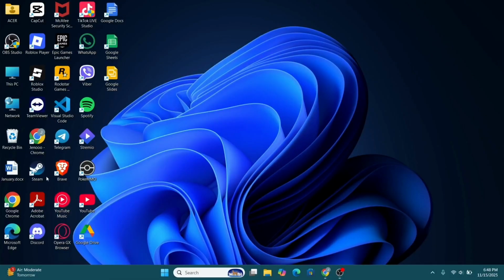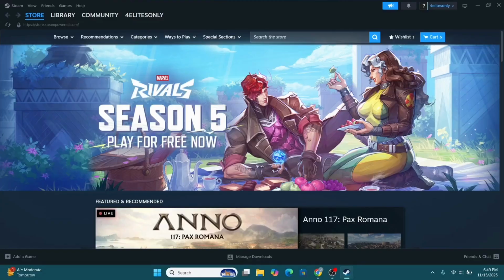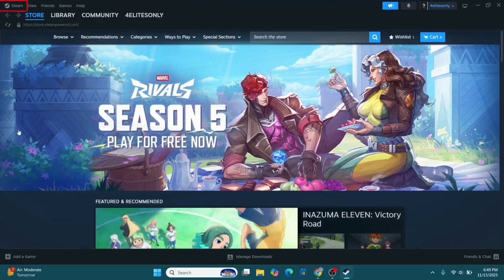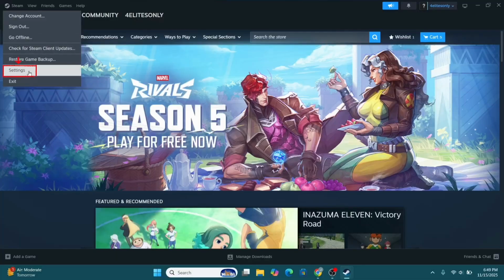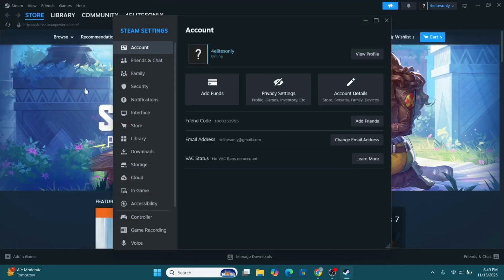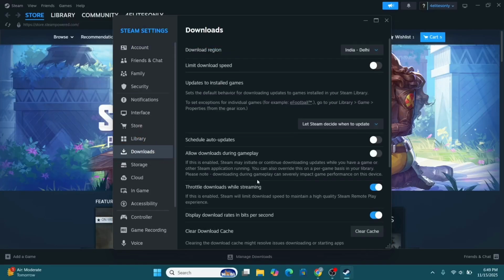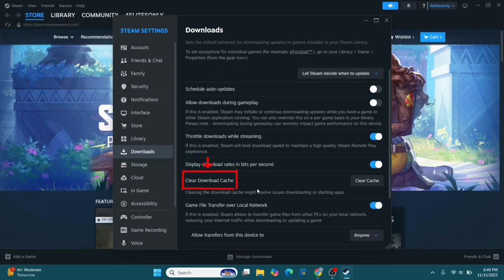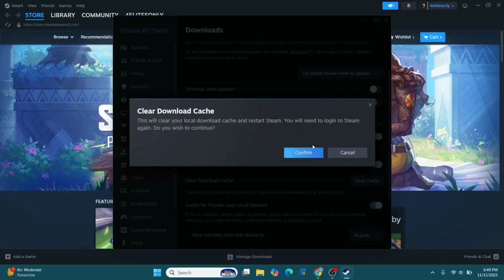How to Fix Steam Corrupt Update Files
Want to fix Steam corrupt update files and get your games updating smoothly again? This video will guide you through the steps on how to fix Steam corrupt update files quickly and easily. Whether you're asking, "Why are my Steam update files corrupted?" or need help troubleshooting the issue, this tutorial has you covered. Learn the steps to repair corrupt update files on Steam and enjoy a seamless gaming experience. Watch now to see how you can fix Steam corrupt update files today!

Timestamps:
00:00 How to Fix Steam Corrupt Update Files
00:10 Why Are My Steam Update Files Corrupted?